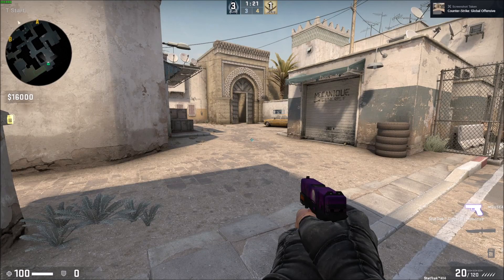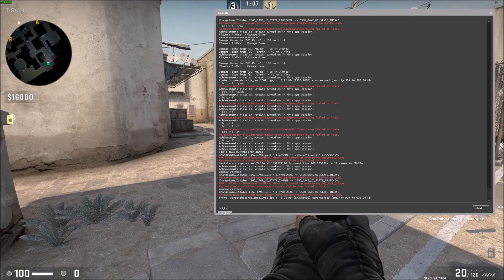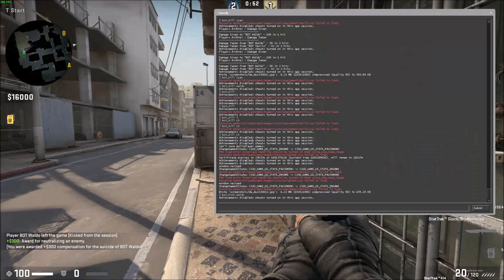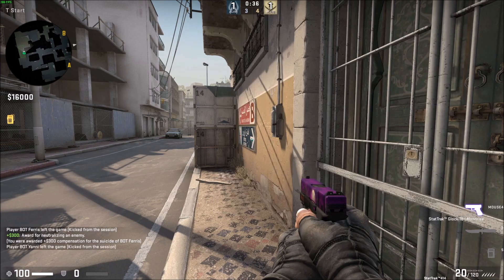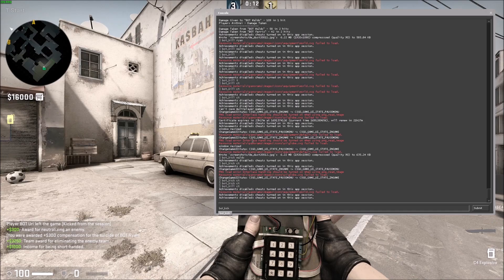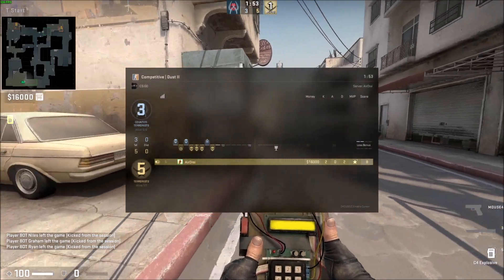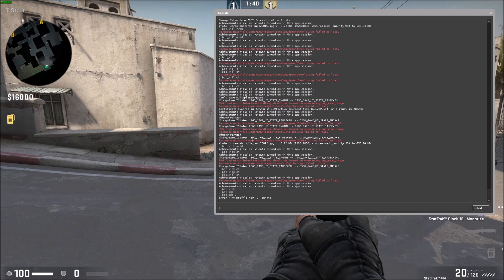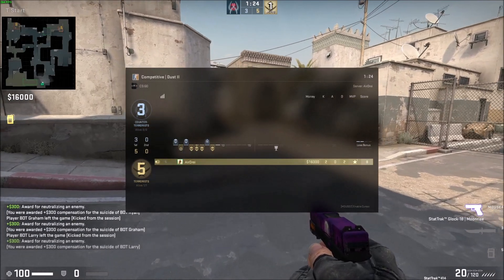How to Kick Bots Using the Console in CS:GO!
Command: bot_kick